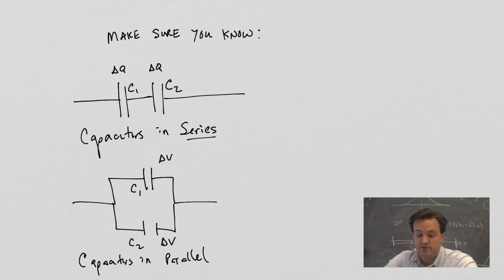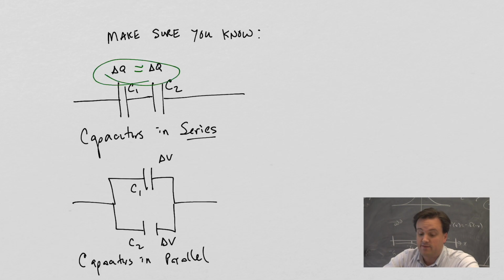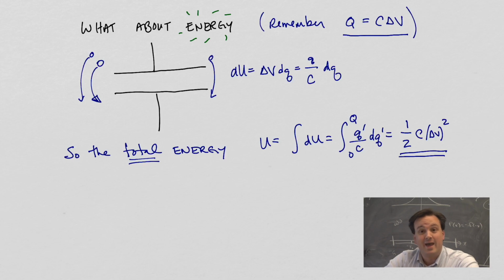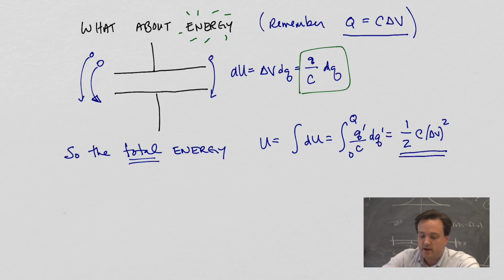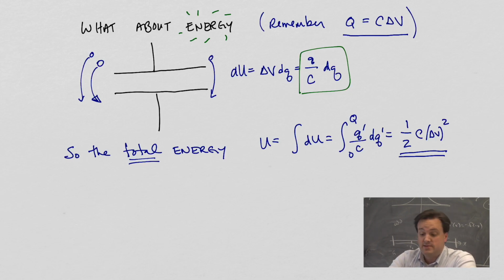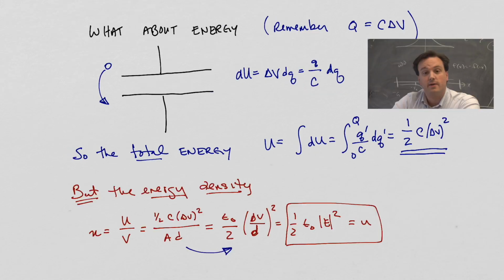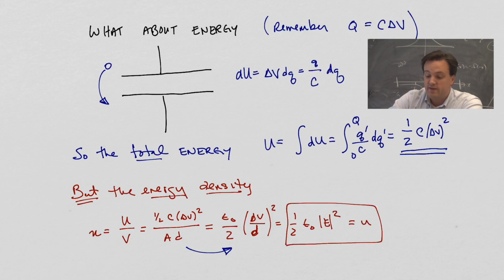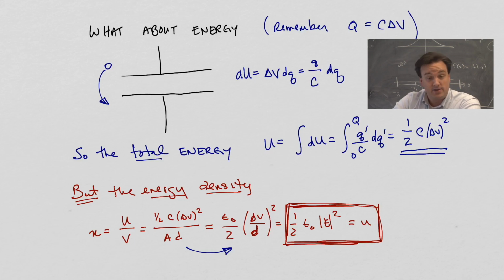Fields Spacetime 09 - Energy in the Electric Field